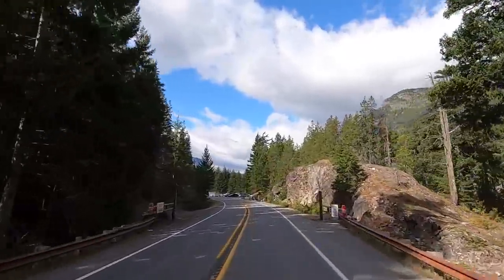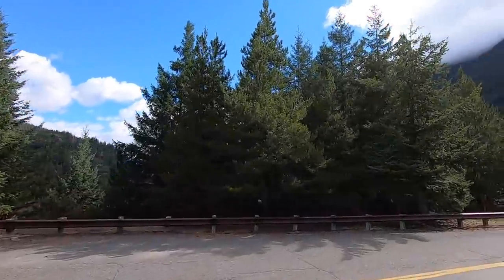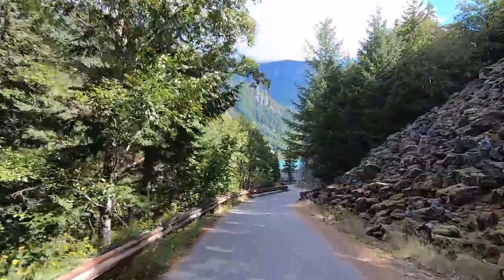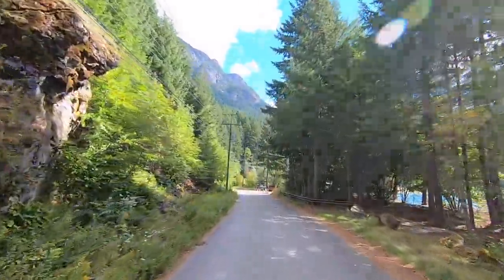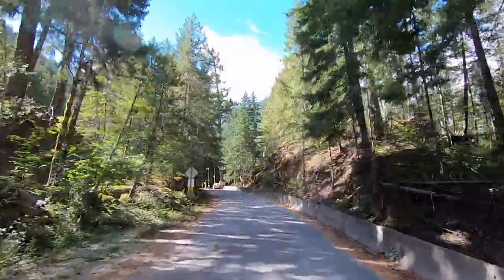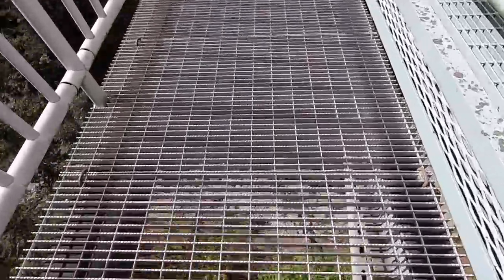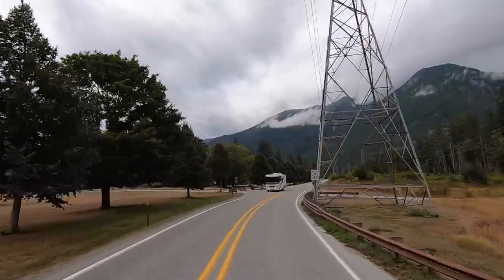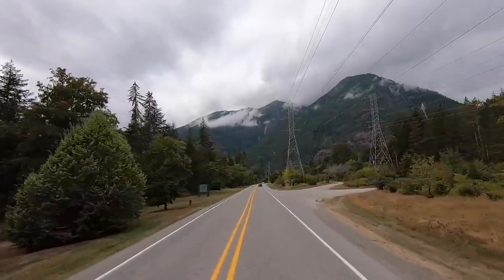North Cascades National Park - Lake Diablo Dam - Waterfalls - HWY20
North Cascades National Park - Lake Diablo Dam - Waterfalls - HWY20 - Ross Lake National Recreation Area